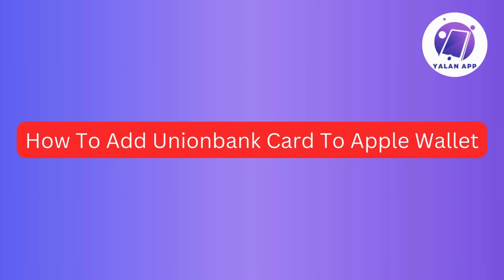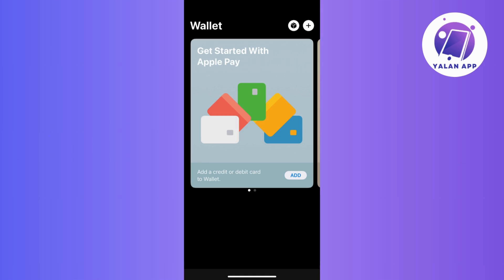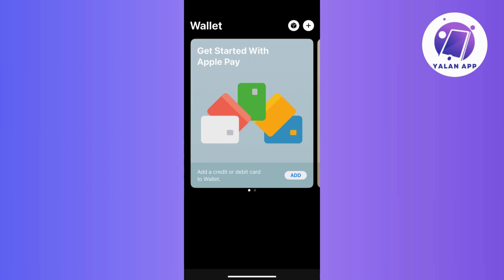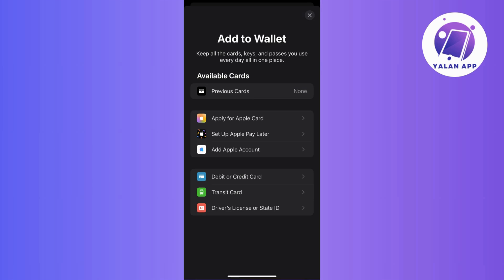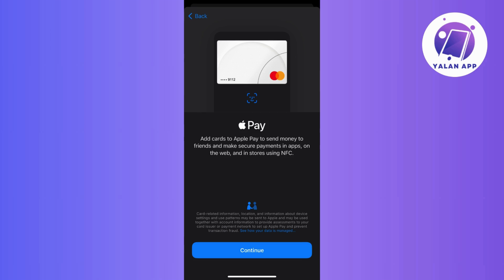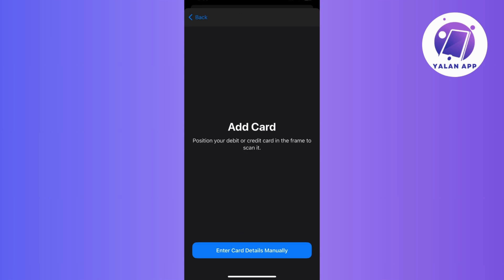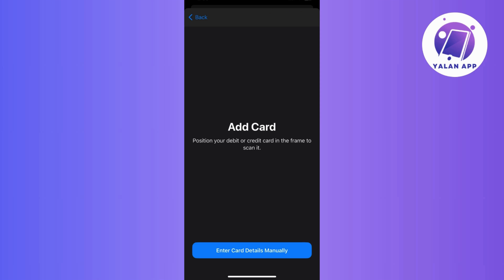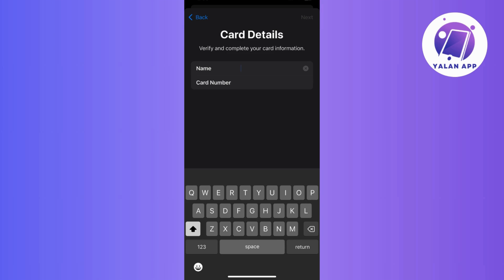How To Add Unionbank Card To Apple Wallet (2025)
Looking to add your Unionbank card to Apple Wallet? This step by step guide will assist you.